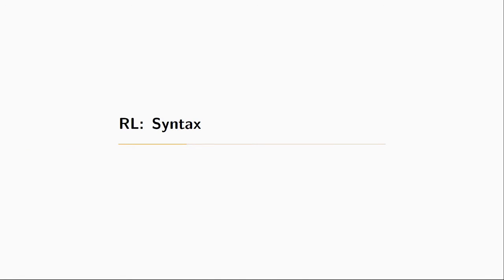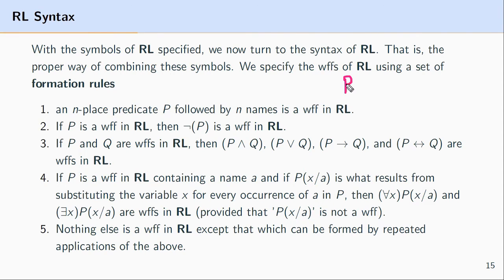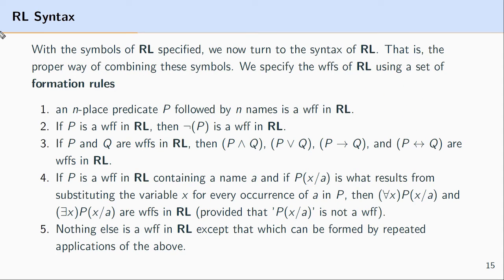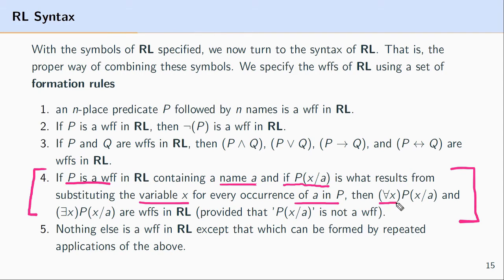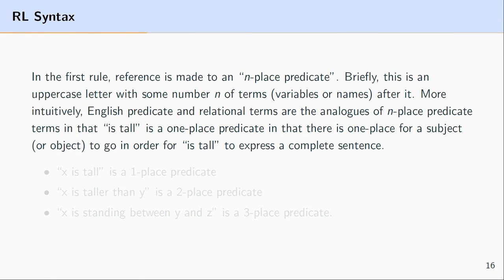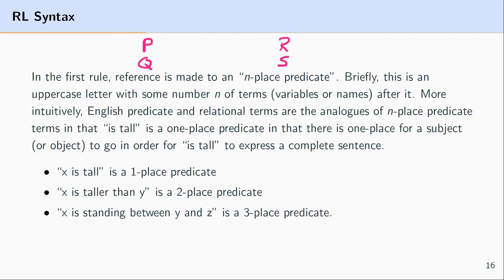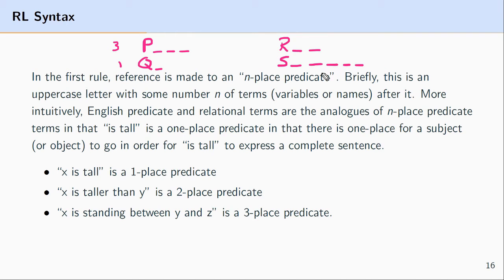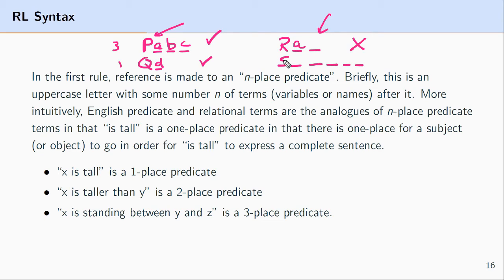Predicate Logic: Basic Syntax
In this video I cover the basics of the syntax of predicate logic. I look at the various formation rules of the language and walk through some examples of well-formulas.